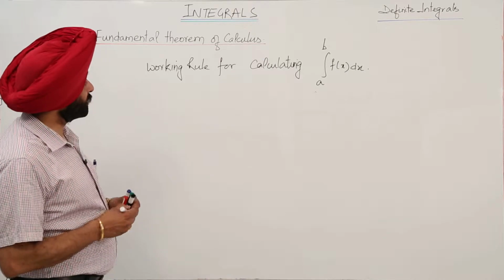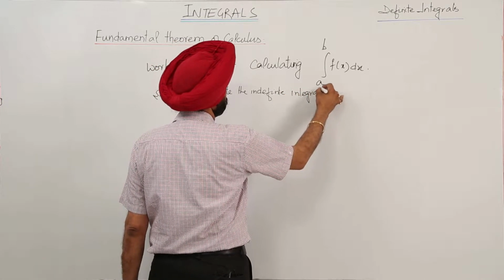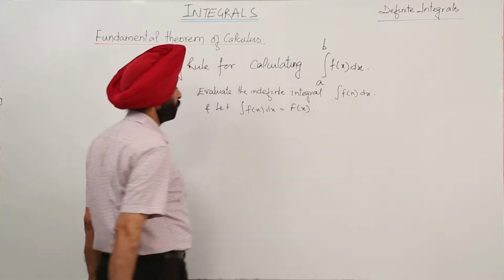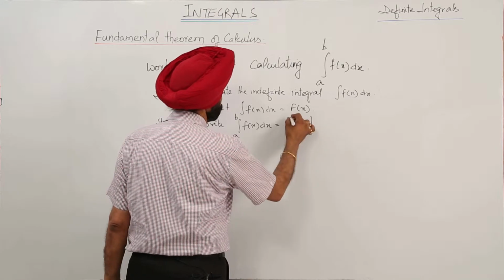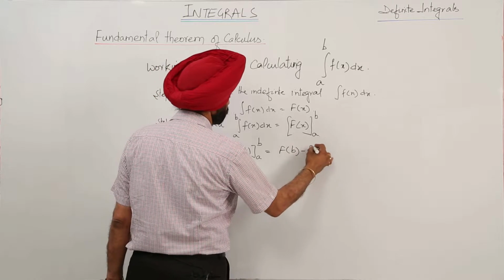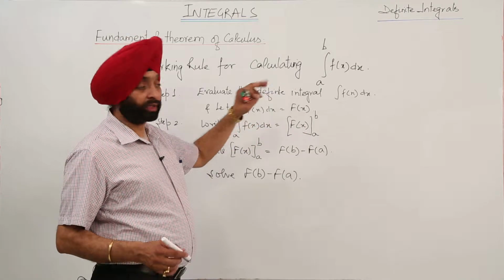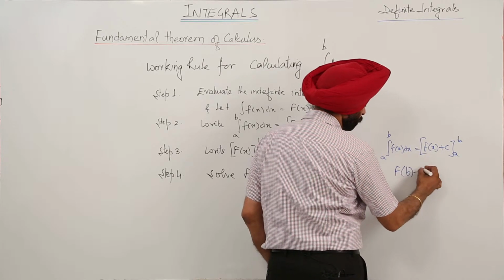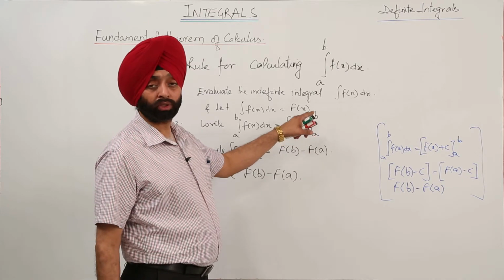FREE CBSE I MATH 12th I Chapter 7 I Definite Integral by substitution I working rule l L617